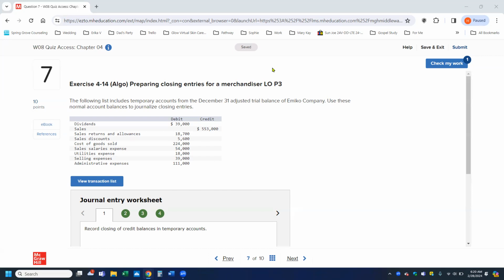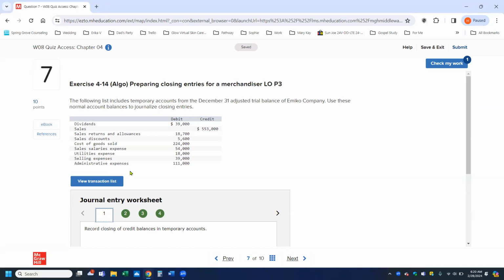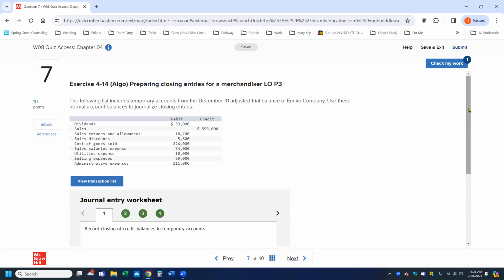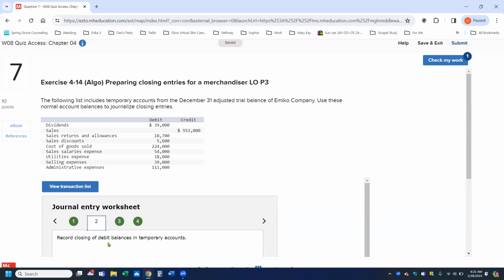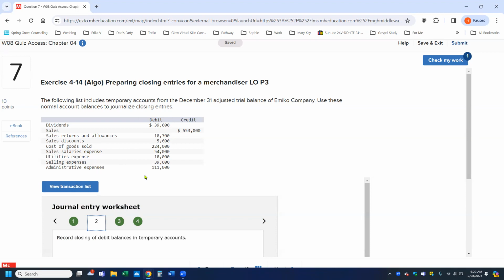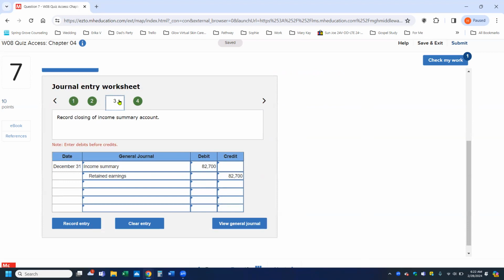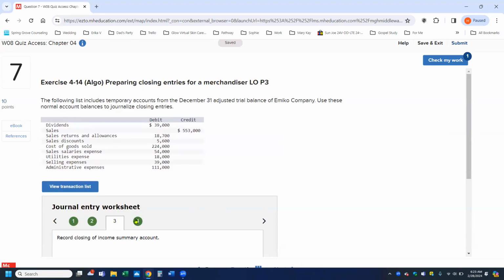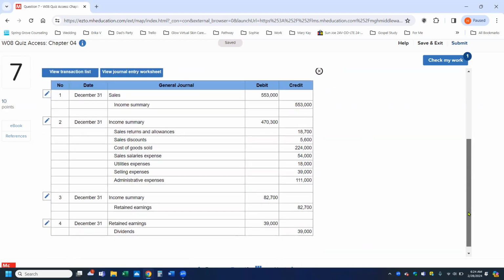W08 Quiz Access: Chapter 04 #7